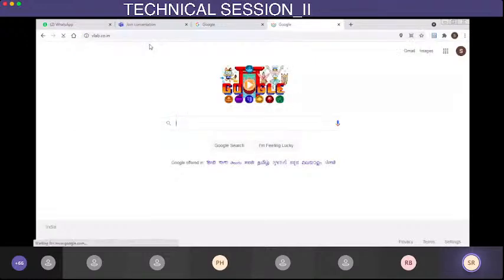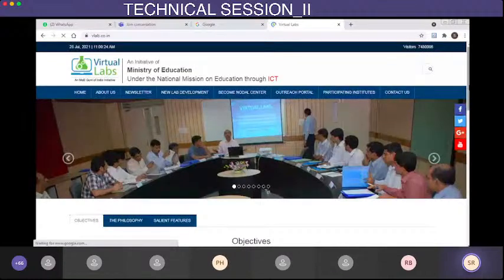Technical Session I: A National level Familiarization Workshop on Remote Access to Lab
Technical Session -I of  National level One Week Familiarization Workshop  on
Remote Access to Lab : Lab on a Screen  from 27th July to 1st August 2021
Organized by Jorhat Kendriya Mahavidyalaya Under the aegis of
Incubation Innovation Center, IQAC,  Department of Zoology, Botany, Chemistry and Physics, JKM, in association with Department of Physics, Jorhat Engineering College, Jorhat Department of Electronics, University of Jammu, Jammu and Chitkara University,Himachal Pradesh